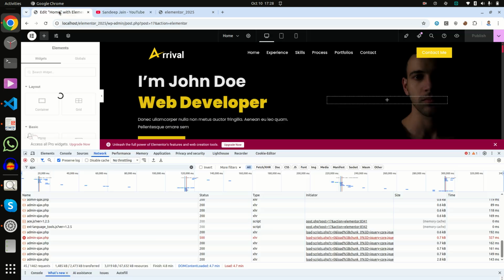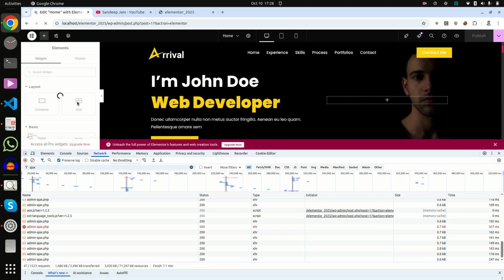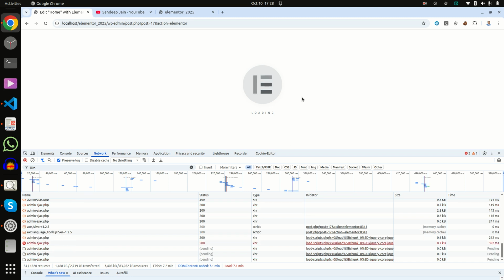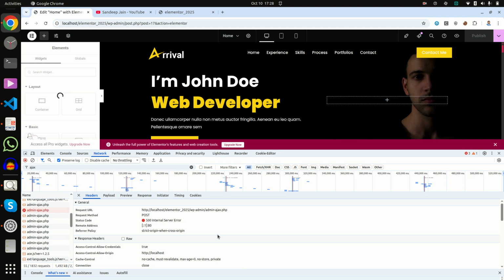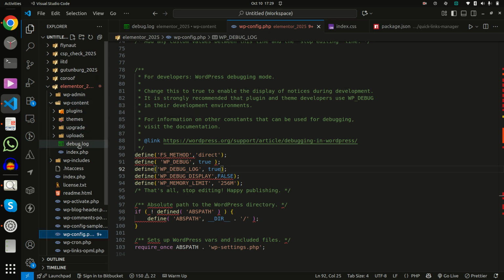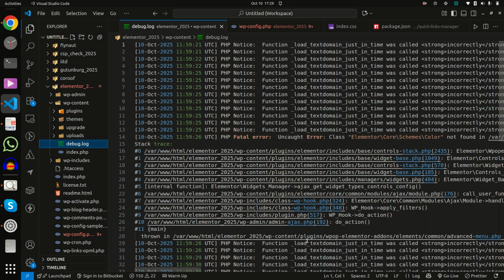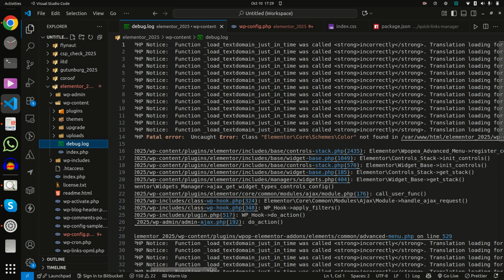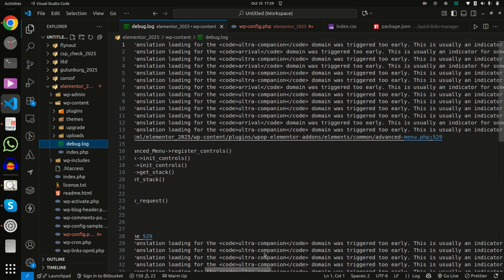Elementor Not Working? Fix Common Editor Loading Problems Fast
Is your Elementor editor stuck on loading forever? 😩 In this video, I’ll walk you through the exact steps to fix the Elementor loading issue — whether it’s caused by plugin conflicts, memory limits, or caching problems.

✅ What You’ll Learn in This Video:

How to troubleshoot Elementor editor not loading

Fix the endless loading screen issue step-by-step

Solve plugin & theme conflicts easily

Regenerate CSS, enable safe mode, and tweak PHP settings

💡 By the end of this video, your Elementor will be back to working smoothly — no more spinning circles!